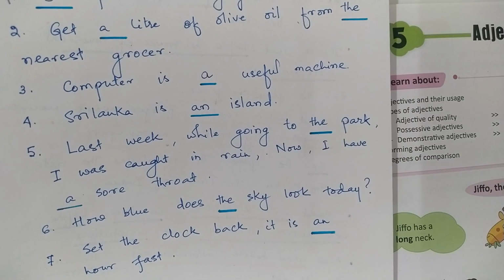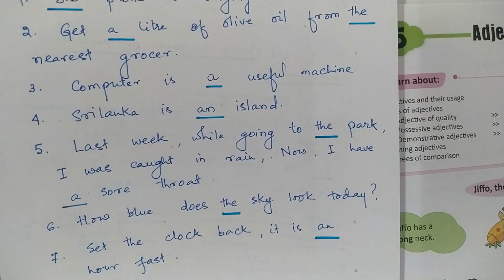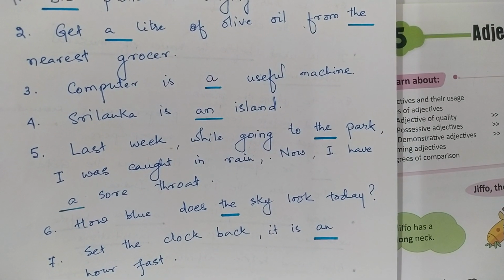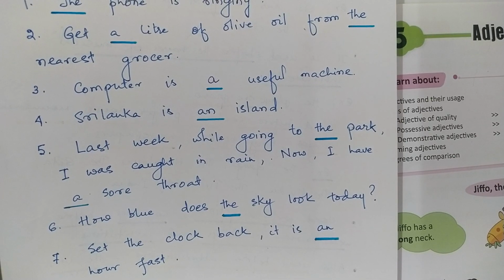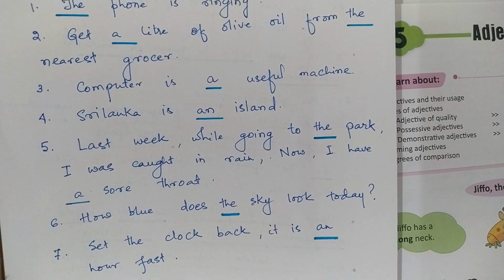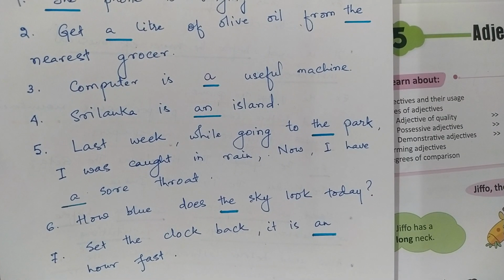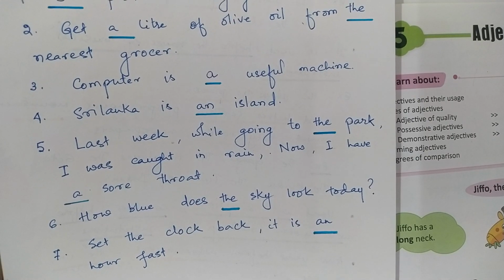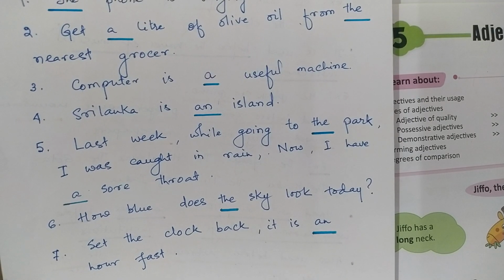Class 4, chapter 4,articles, grammar trove,army public school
Explains what are articles and it's kind,how to identify definite and indefinite articles.@Meenakshieducates